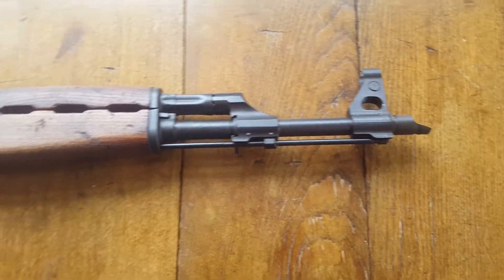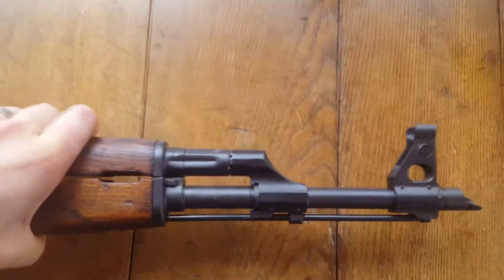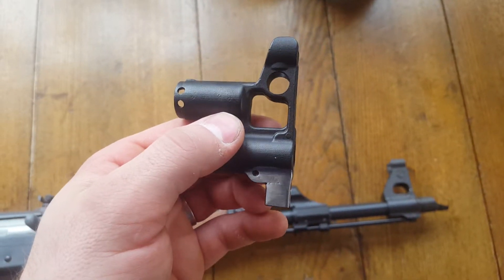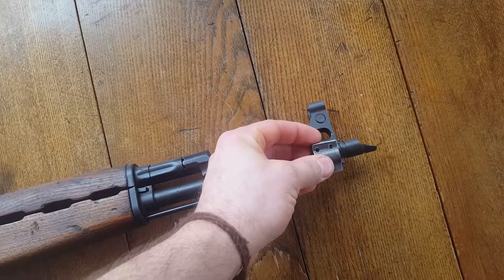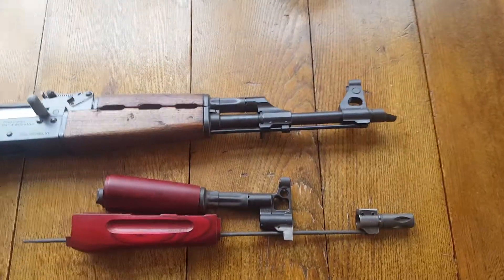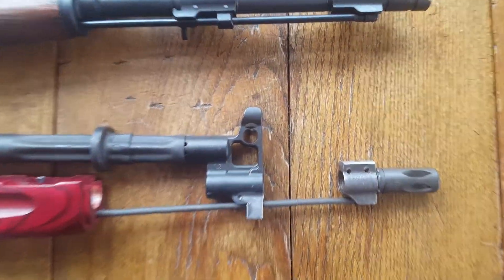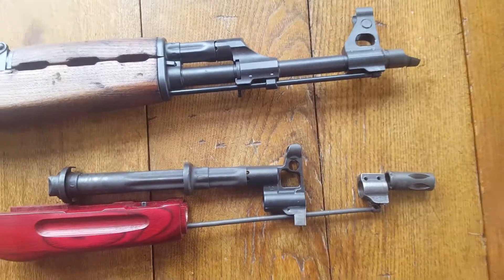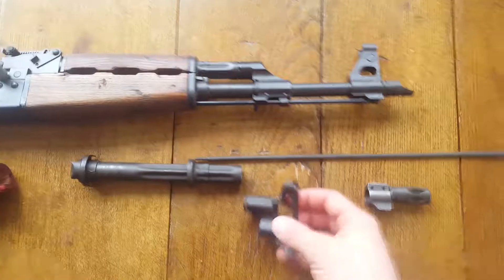AK PARTS KIT BUILD UPDATE#3 ! Jmac Customs, and other stuff!!!